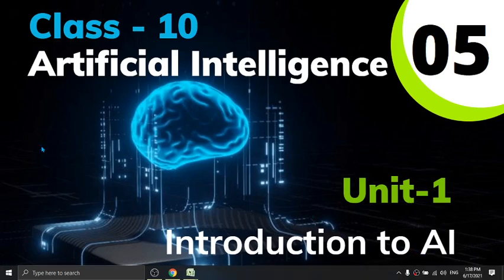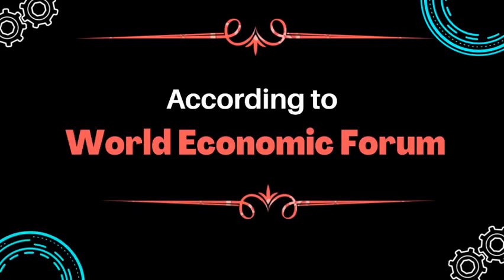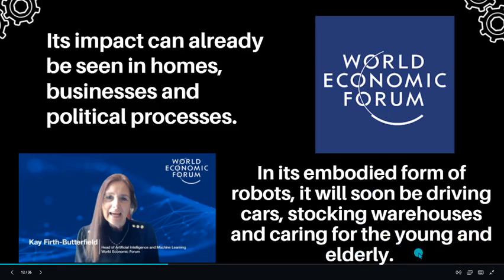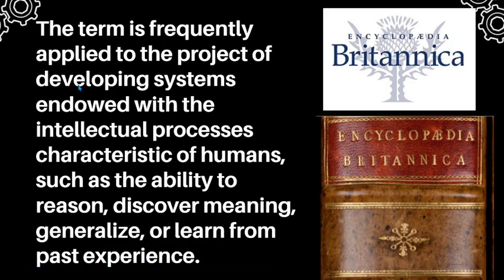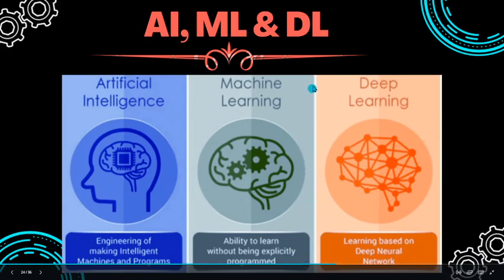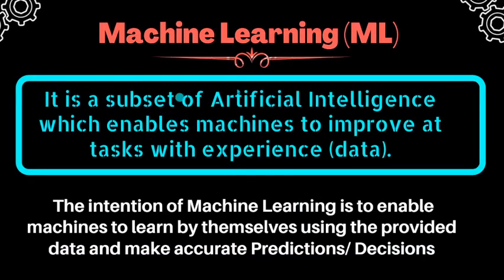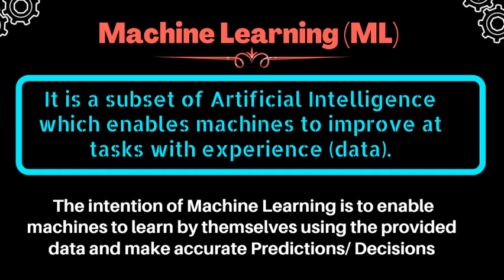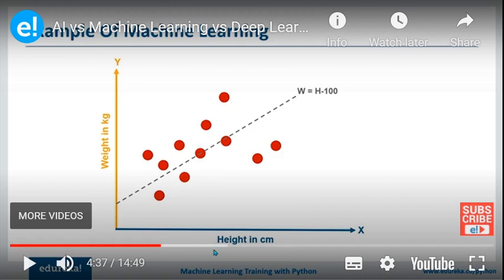CBSE Class-X Artificial Intelligence (AI ) : Unit 1 Session 5 [Part 1] AI, ML and DL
CBSE Class-X Artificial Intelligence (AI ): Unit 1 Session 5 [Part 1] Introduction to AI and related terminologies, AI, ML, and DL

You can go through the content of Class X AI Manual for understanding the concepts better.